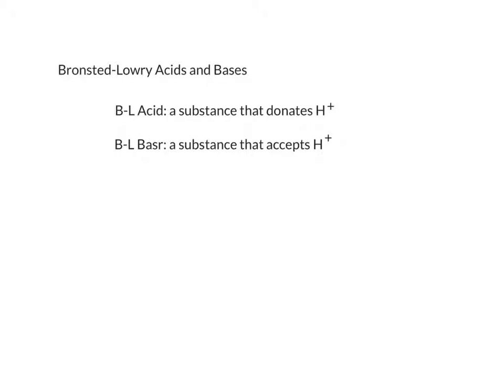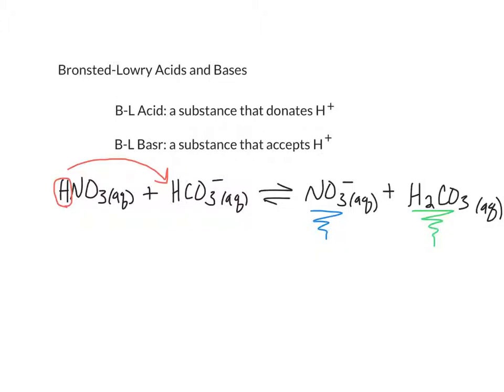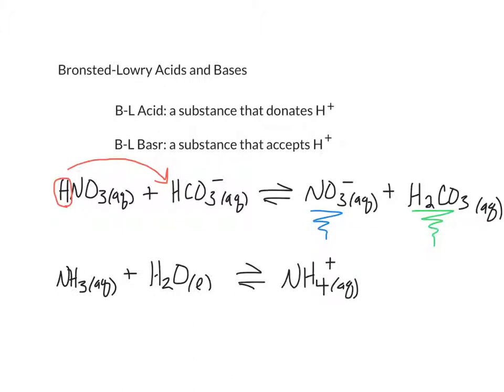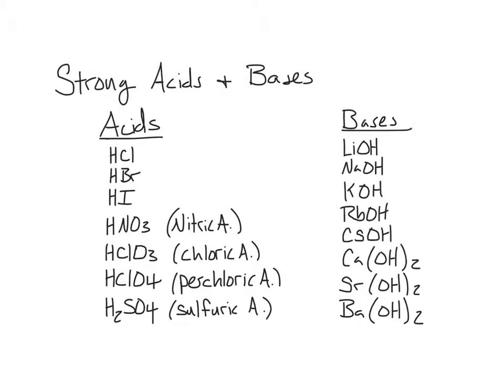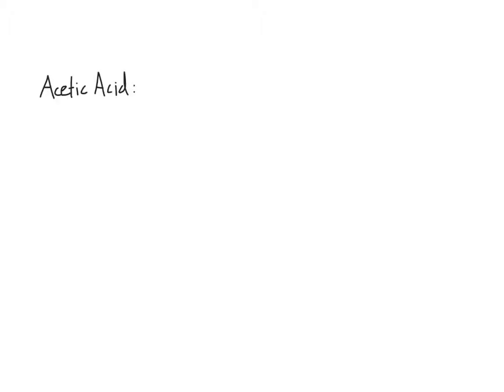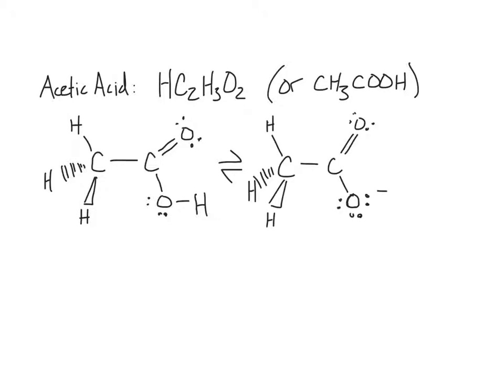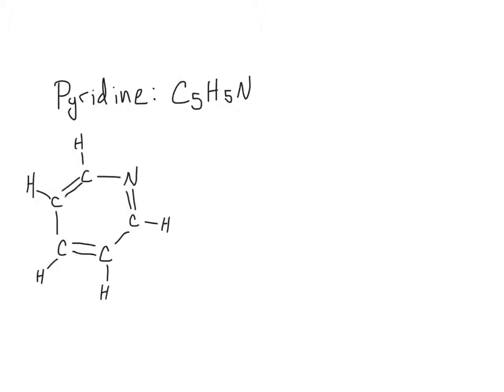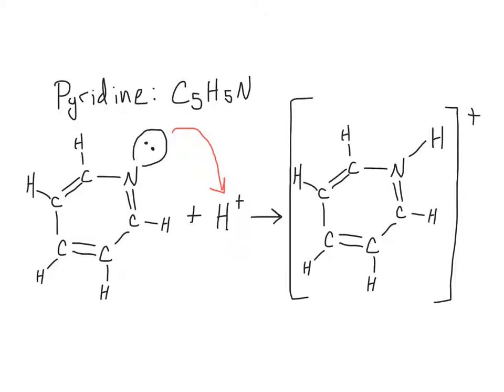9.3 Acid Base Reactions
9.3 Acid Base Reactions